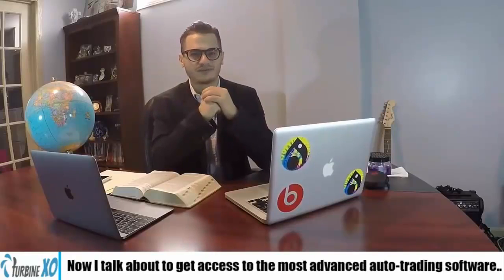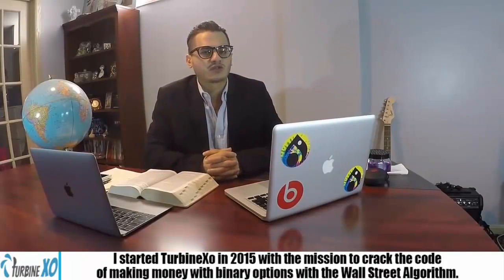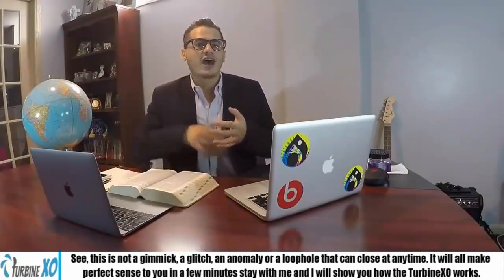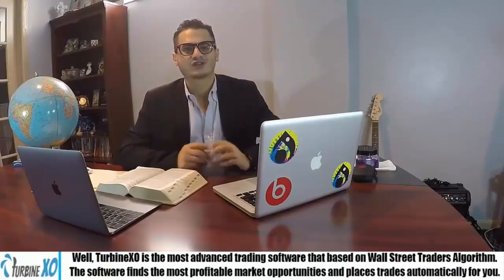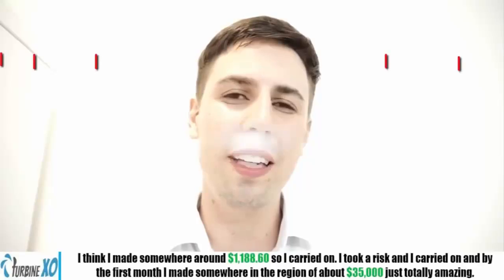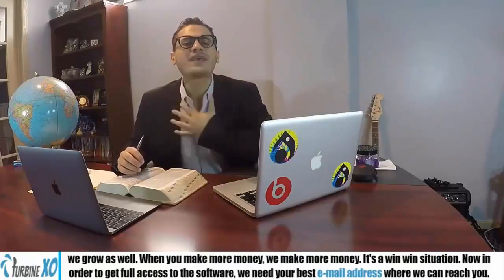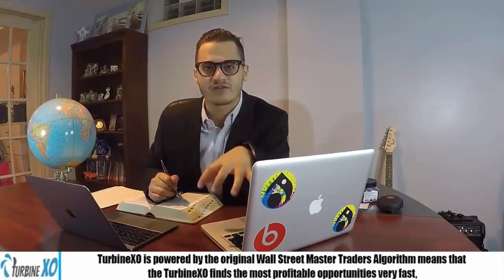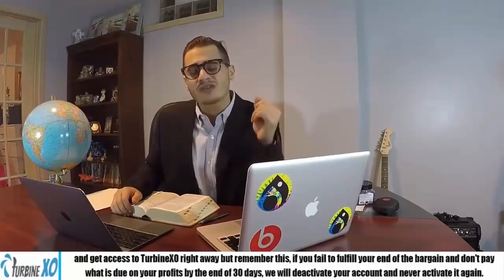Make Money Online Revealing My Secret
Revealing Secrets: Learn How I Earn $250 Daily Online. Simplest Method